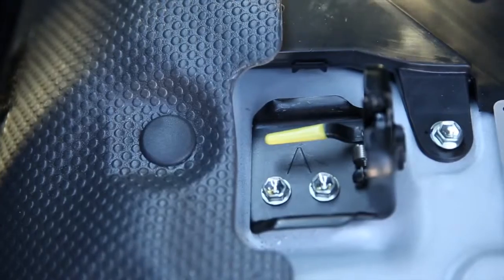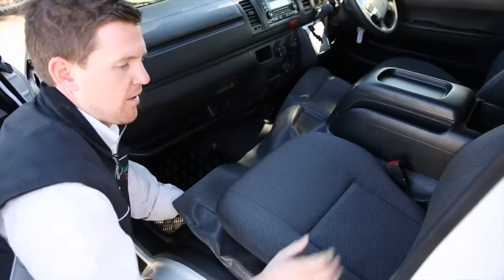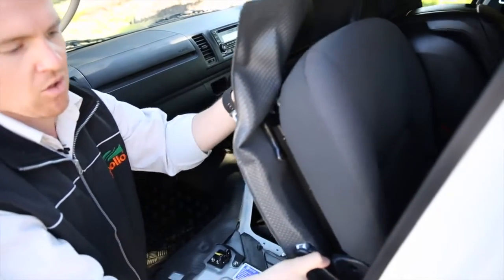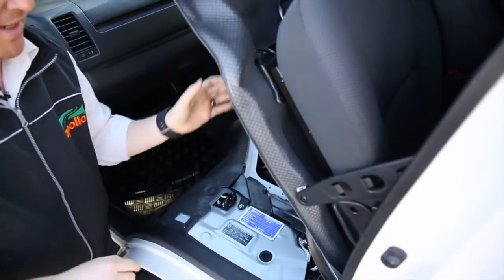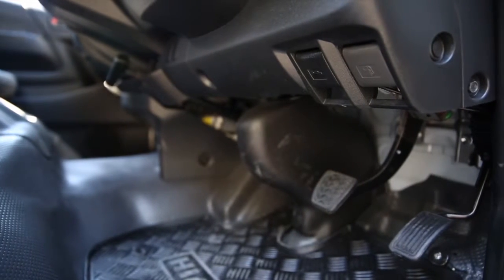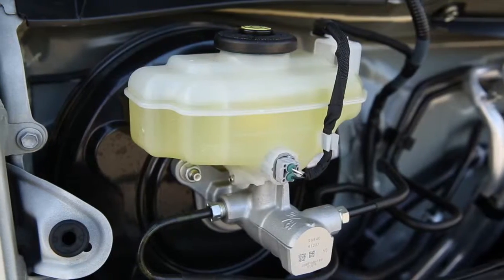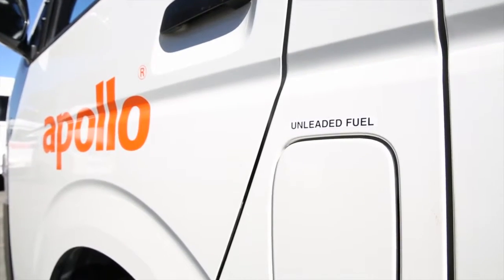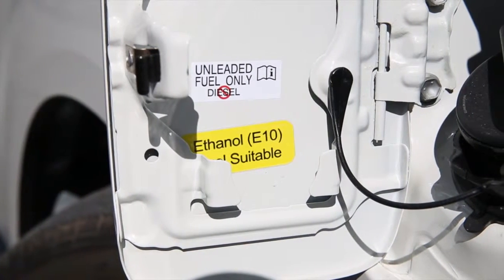Be my Guest - Cheapa Campa Campervan Technical Vehicle Aspects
Be my Guest with Cheapa Campa, by Apollo